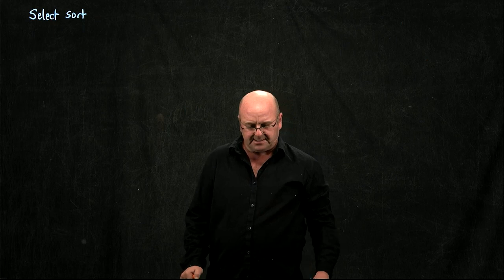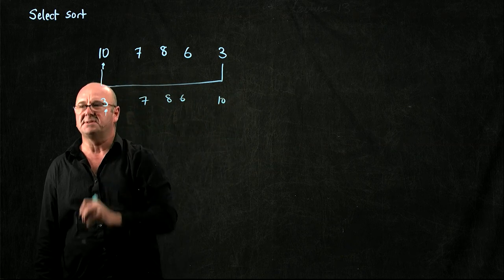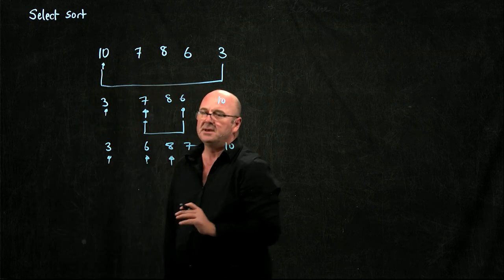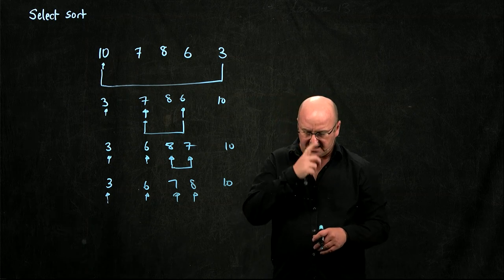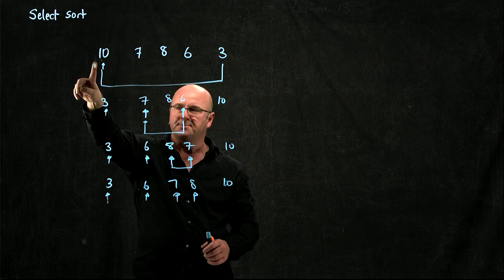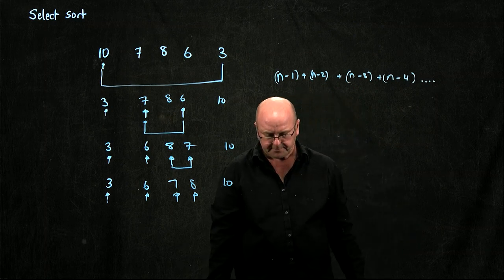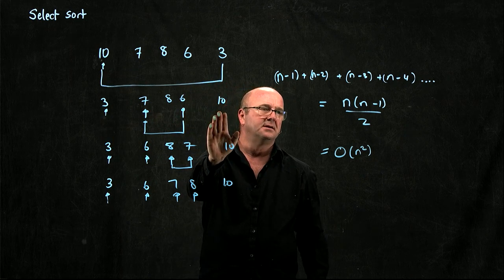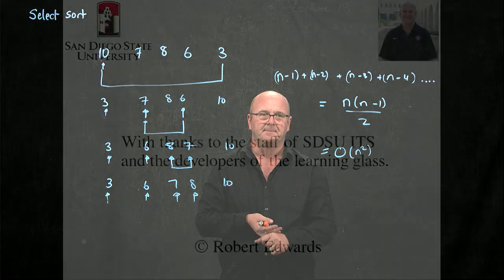Sorts 2 Selection Sort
Dr. Rob Edwards from San Diego State University studies the Selection sort